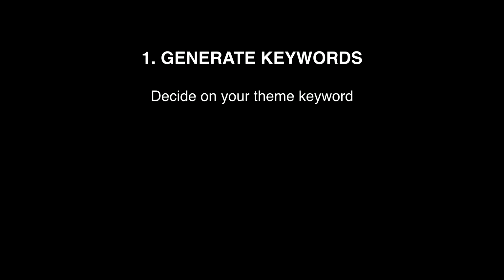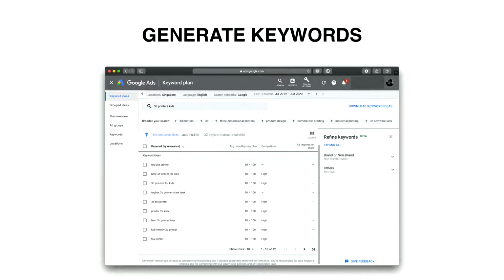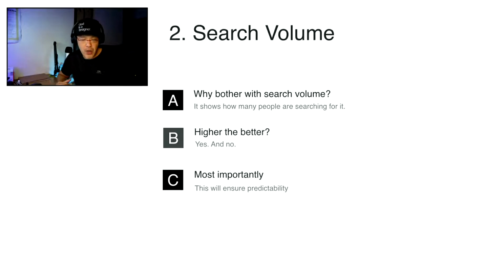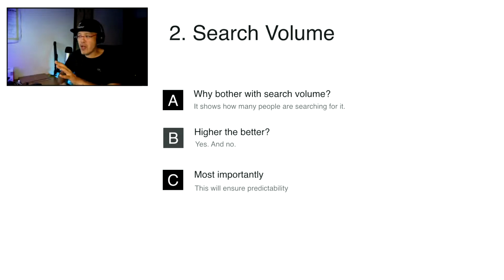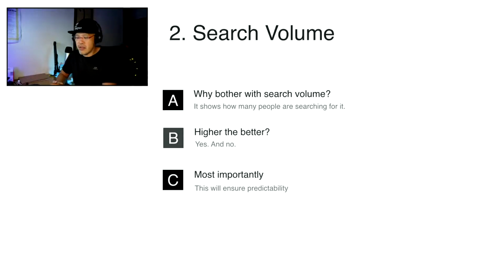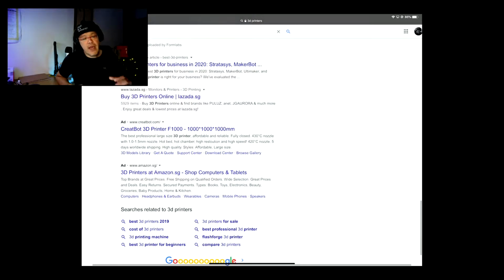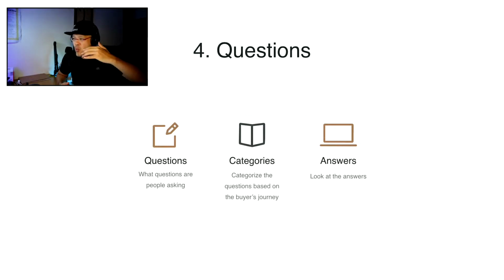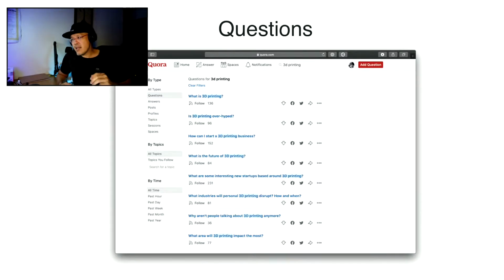EP056: GETTING STARTED RIGHT ON YOUR PROJECTS